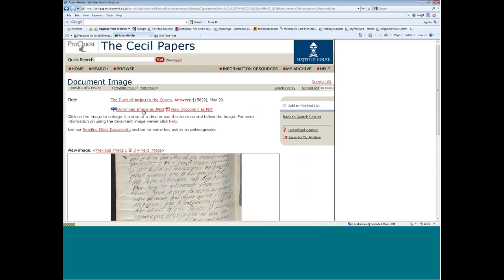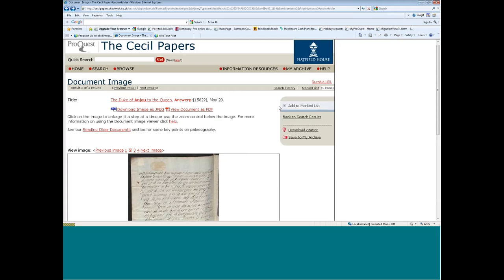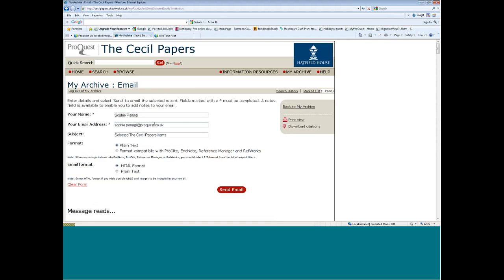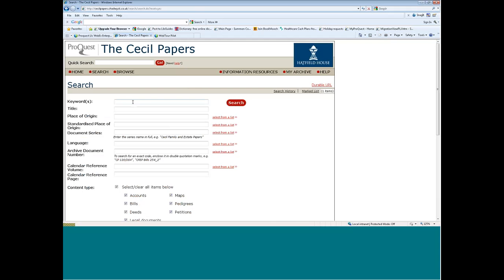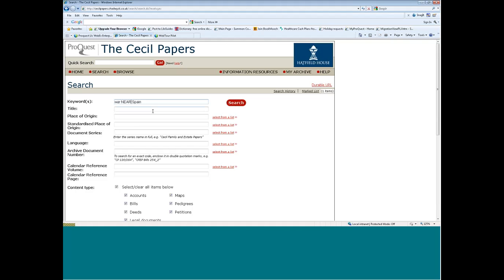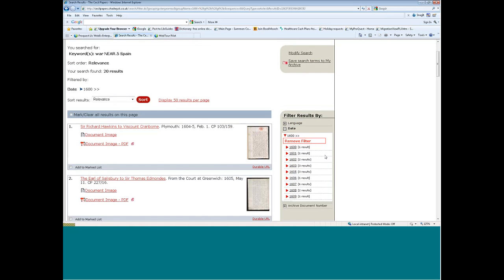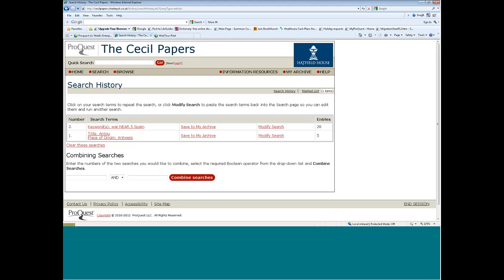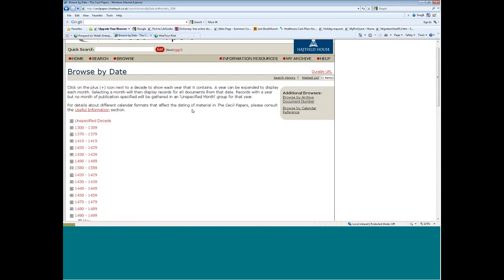The Cecil Papers - Live Demo - Saving and Sharing.mp4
Original manuscripts from Elizabethan & Jacobean England digitised from the archives at Hatfield House UK for a worldwide audience.